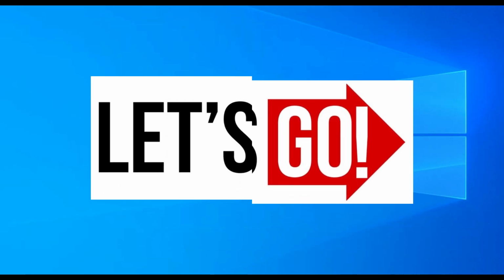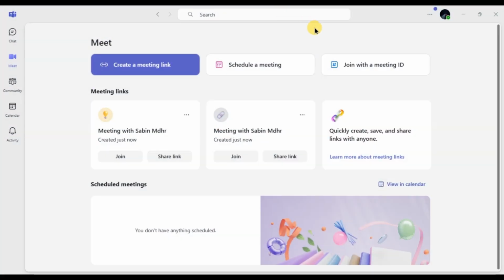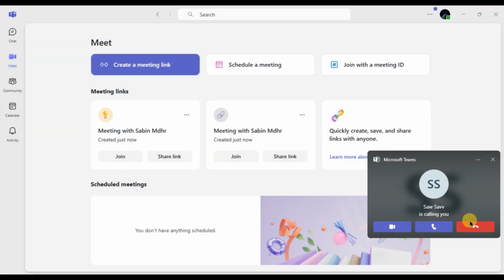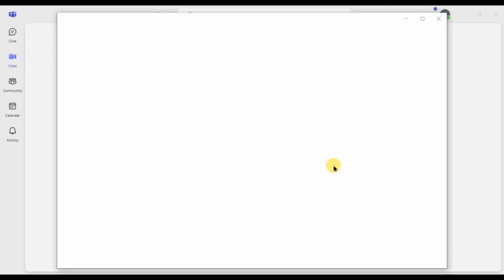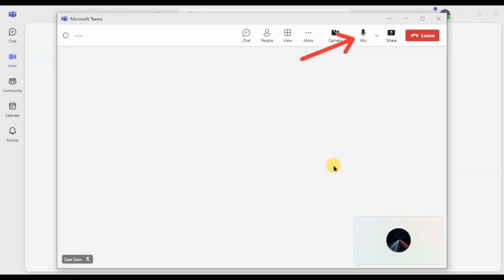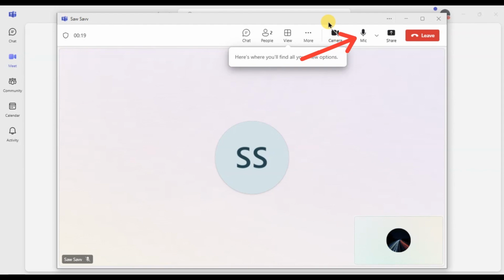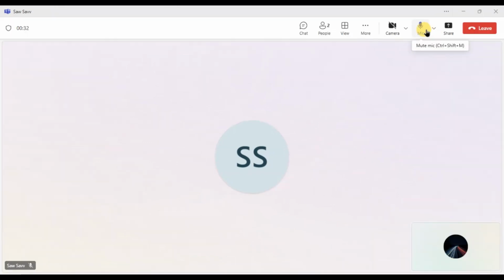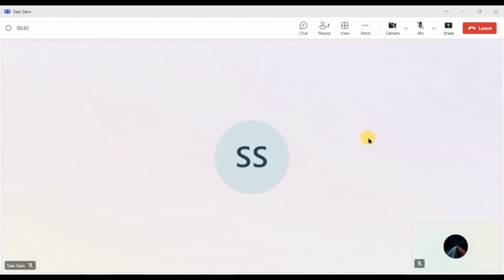How to Mute on Microsoft Teams 2025?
Are you looking to learn how to mute yourself on Microsoft Teams during a meeting or call? Whether you're in a professional work meeting, an online class, or a virtual event, knowing how to mute and unmute yourself in Microsoft Teams is crucial to ensure a smooth and distraction-free experience. In this step-by-step tutorial, we will show you exactly how to mute yourself on Microsoft Teams, whether you are using it on desktop or mobile. You will learn how to quickly mute and unmute yourself when needed, as well as how to manage the mute settings for better control of your audio.

Watch the full tutorial now to learn how to mute and unmute yourself in Microsoft Teams with ease.